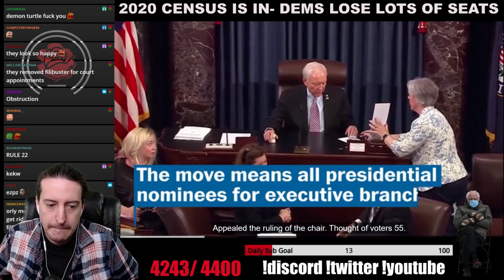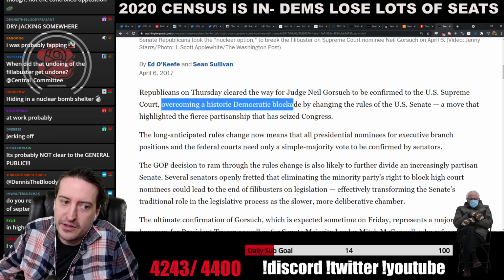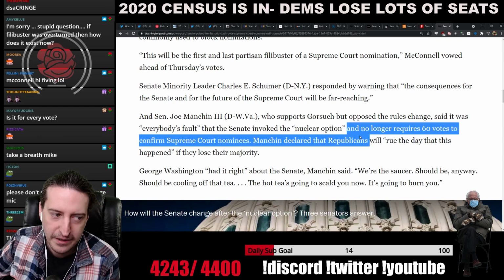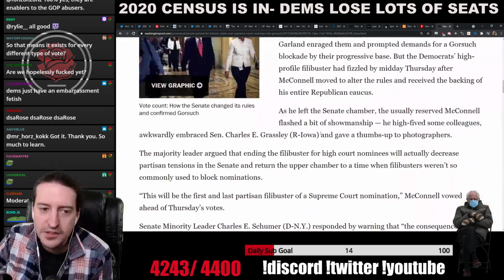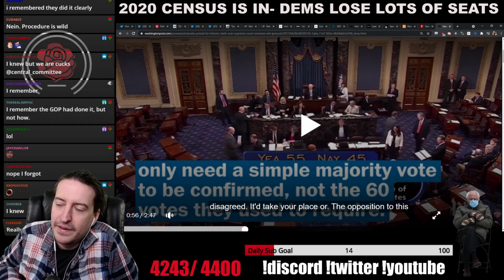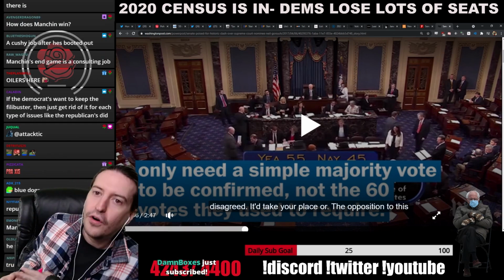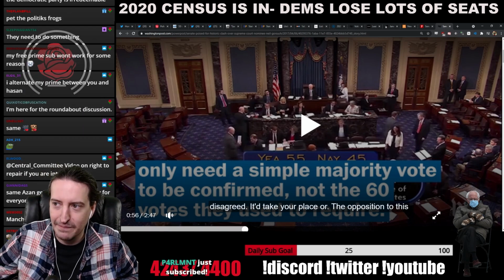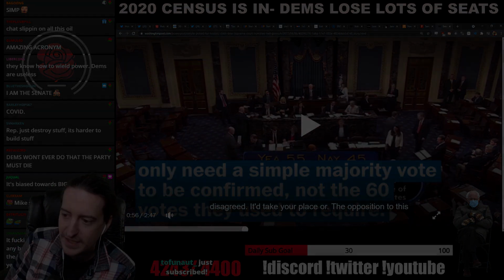How the Filibuster Works